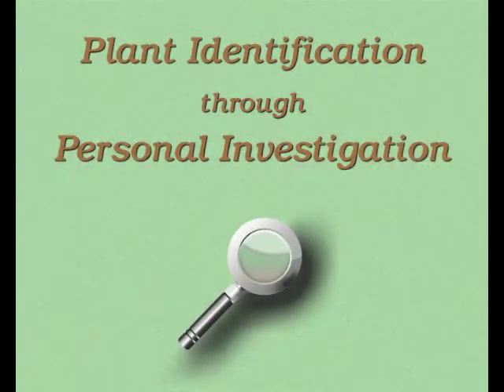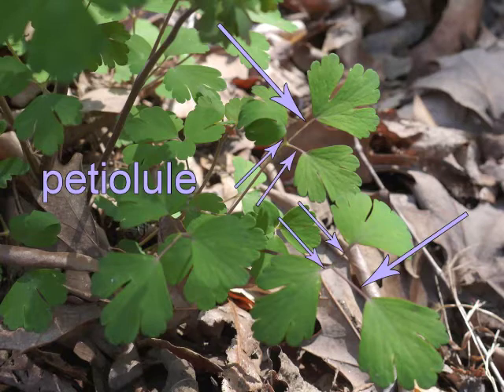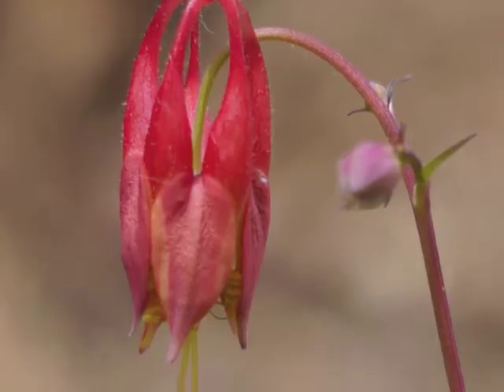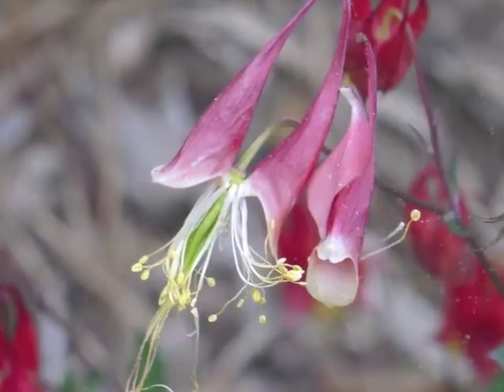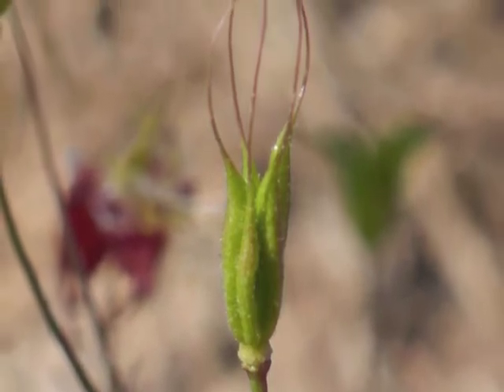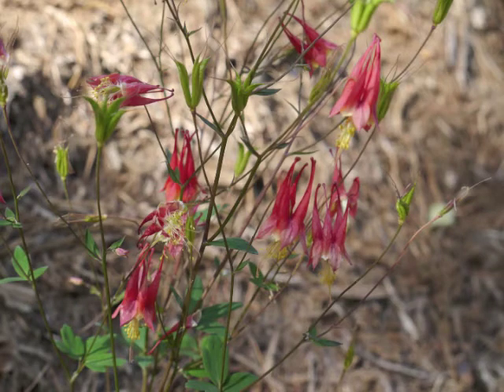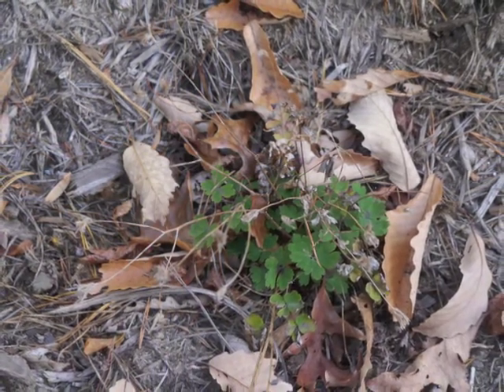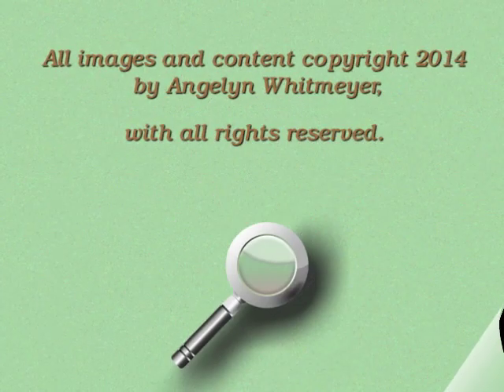Plant portrait - Columbine (Aquilegia canadensis)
A detailed look at characteristics of Columbine (Aquilegia canadensis).  These images and narrative can help to accurately identify the plant during different seasons of the year.